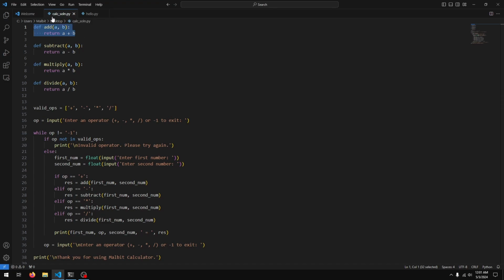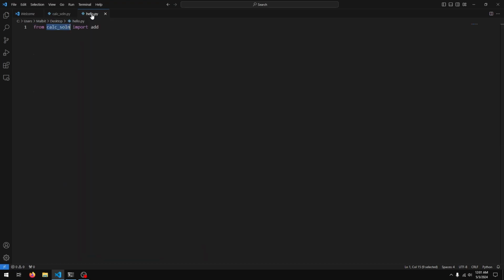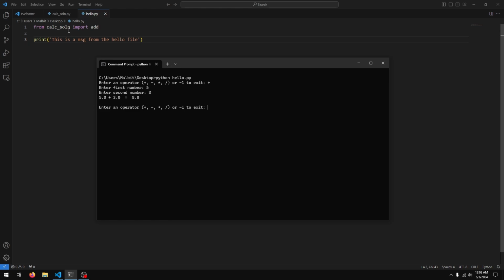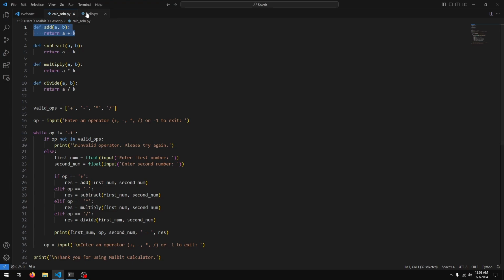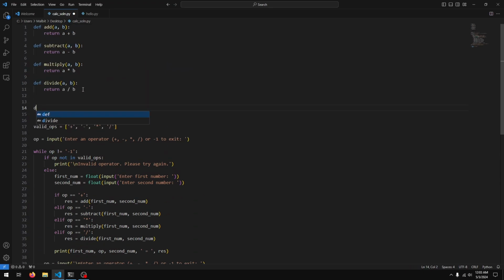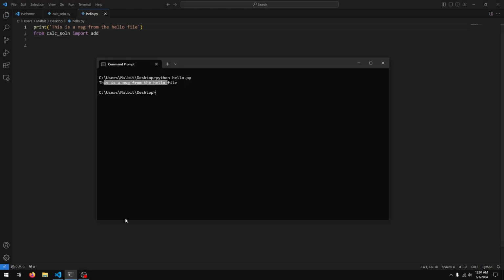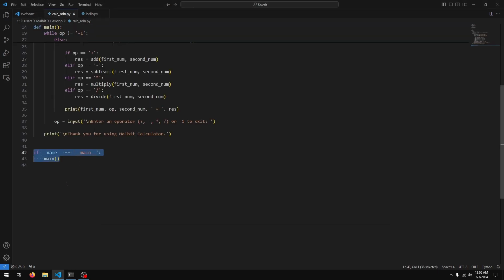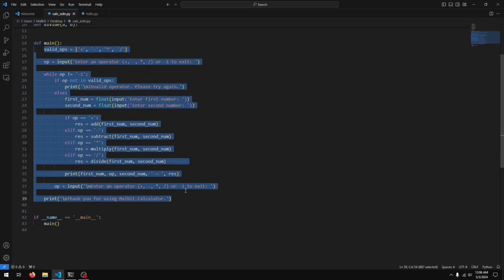Python Full Course for Beginners 26 - name == main